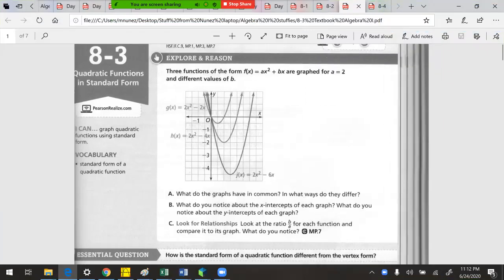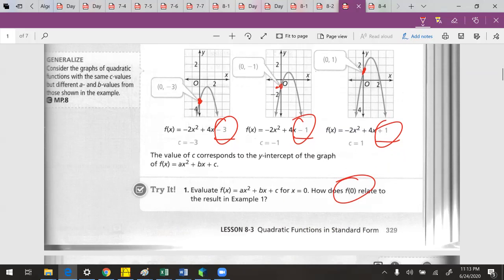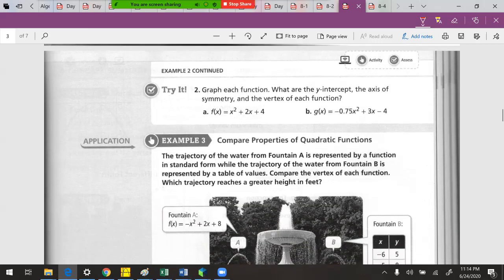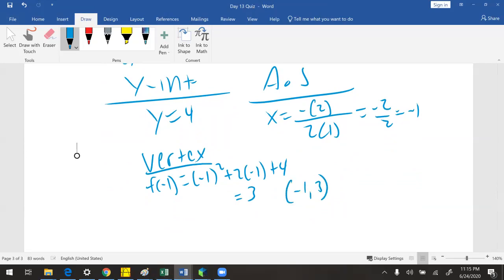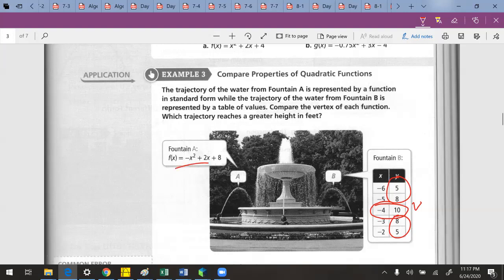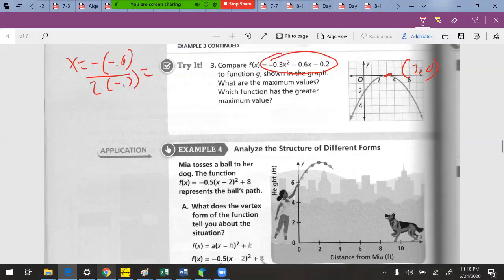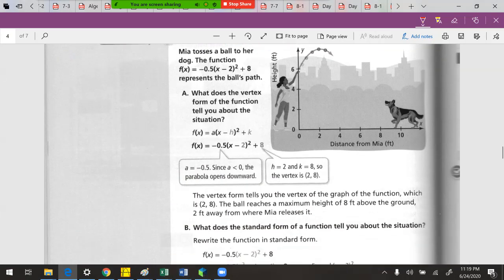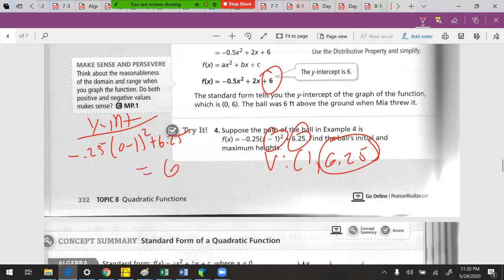8-3 Quadratic Functions in Standard Form